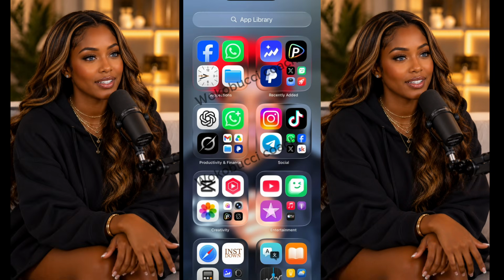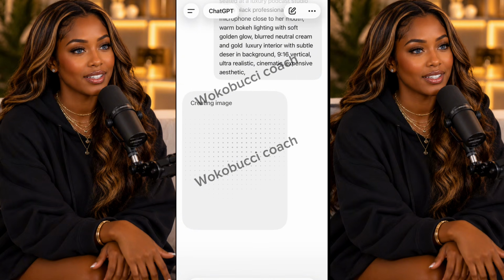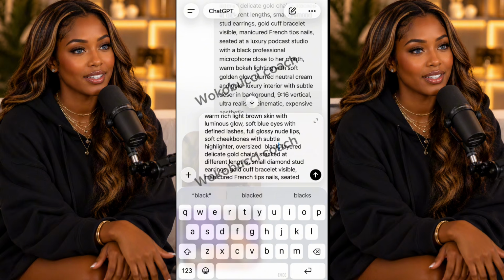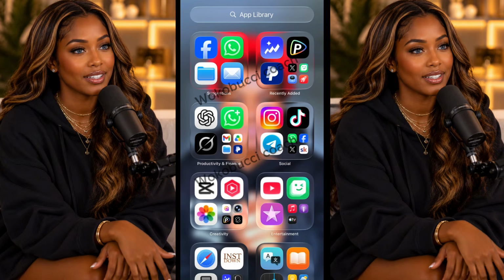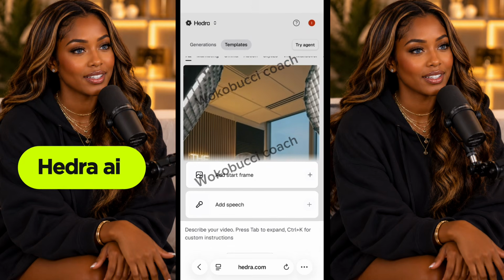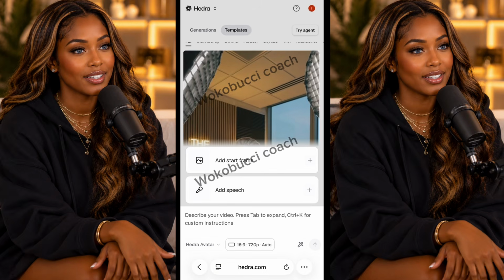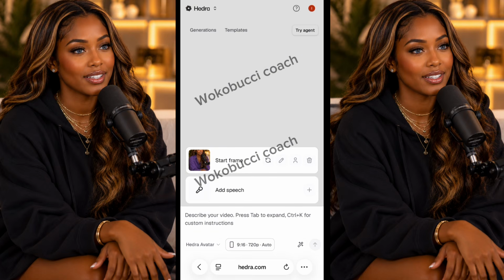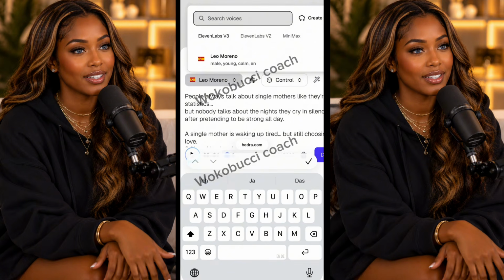How To Create Unlimited AI Talking Videos With One image (Step By Step)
Want to create unlimited AI talking videos with the SAME character for YouTube, TikTok, podcasts, storytelling, and faceless content? In this full step-by-step tutorial, I’ll show you exactly how to create consistent AI characters, make them talk naturally, and generate multiple viral AI videos easily using AI tools.

In this video you will learn:
✨ How to keep the same face in every video
✨ How to create AI podcast videos
✨ How to make AI talking videos for YouTube
✨ Best AI tools for faceless channels
✨ How to create viral AI influencer content
✨ How to monetize AI videos online

This method is perfect for:
✔ AI influencers
✔ AI storytelling videos
✔ AI podcasts

If you want to grow your channel with AI content creation in 2026, this tutorial will help you create high-quality videos faster and easier.

Character prompt

Mid-20s Black woman, long flowing  hair with soft loose curls past her shoulders, light brown with honey highlights, perfectly styled and shiny, warm rich light brown skin with luminous glow, soft blue eyes with defined lashes, full glossy nude lips, soft cheekbones with subtle highlighter, oversized  black hoodie , layered delicate gold chains stacked at different lengths, small diamond stud earrings, gold cuff bracelet visible, manicured French tips nails, seated at a luxury podcast studio with a black professional microphone close to her mouth, warm bokeh lighting with soft golden glow, blurred neutral cream and gold  luxury interior with subtle deser in background, 9:16 vertical, ultra realistic, cinematic, expensive aesthetic,